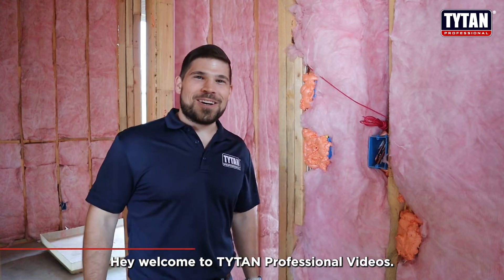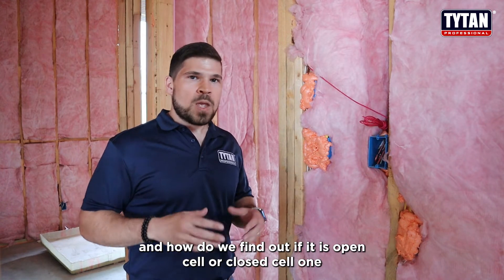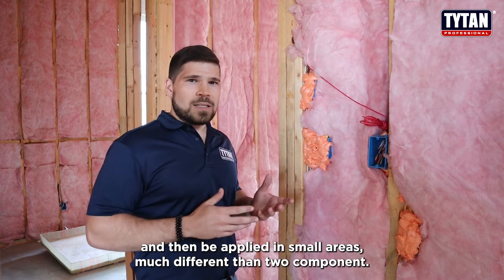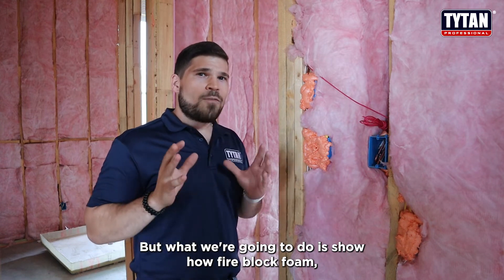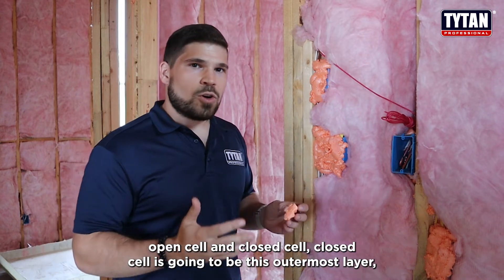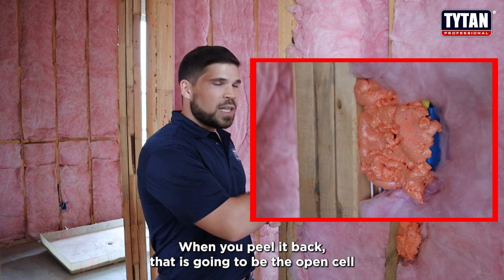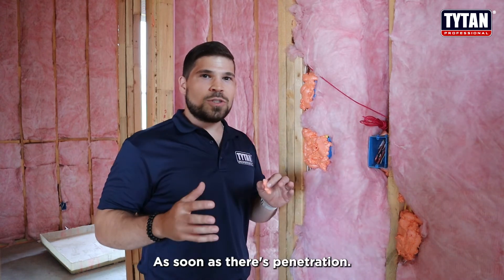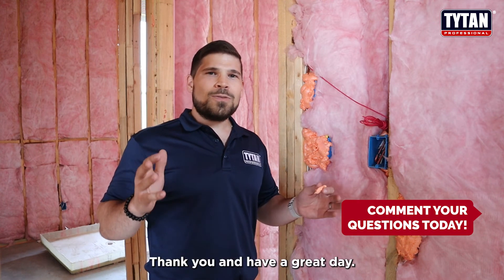Is Fire Block Foam Open Cell or Closed Cell?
In this video we dive into the composition and characteristics of our TYTAN Professional fire block foams!